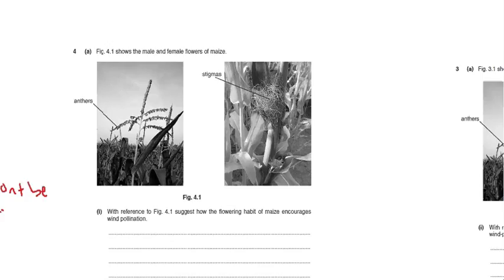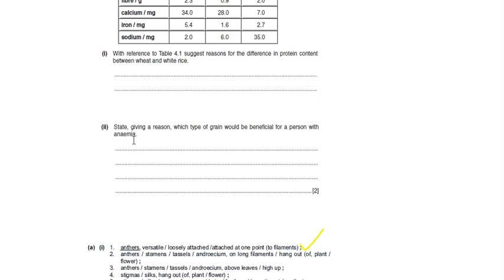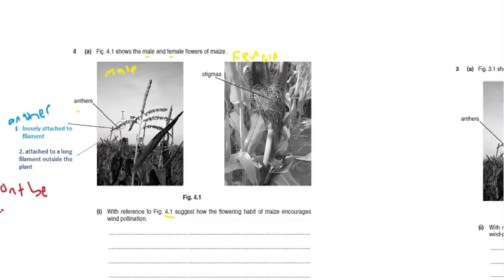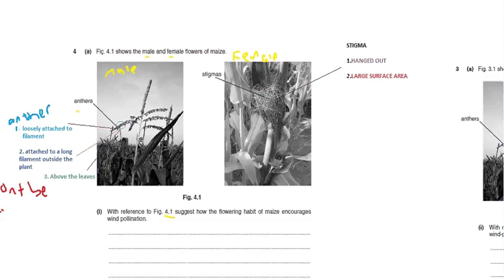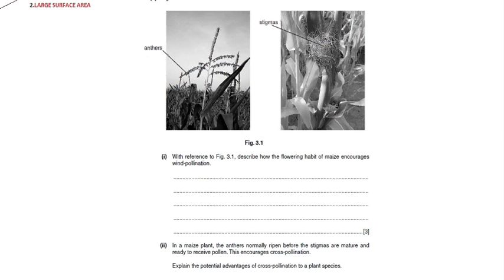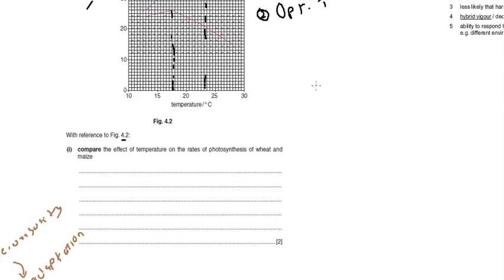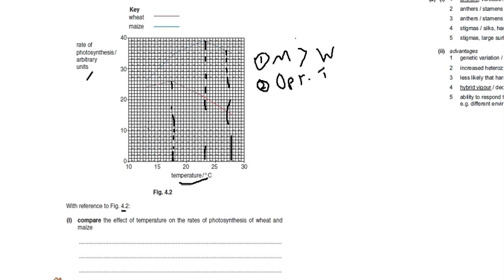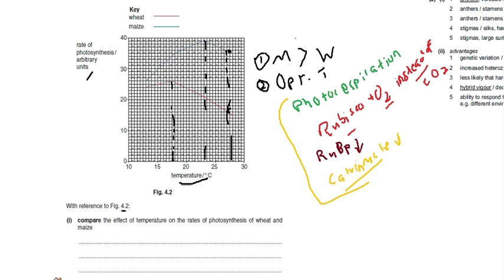Pollination ANS 3